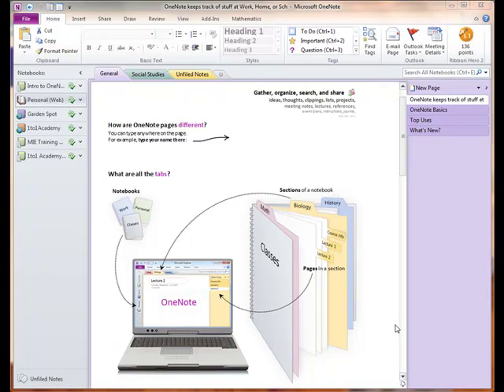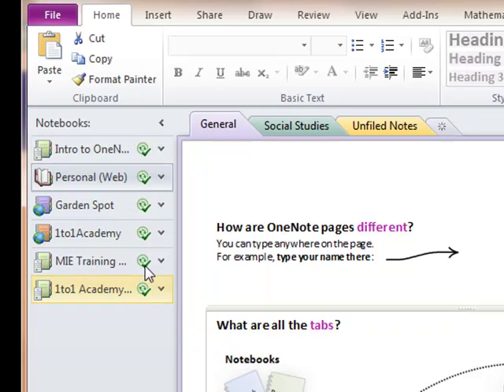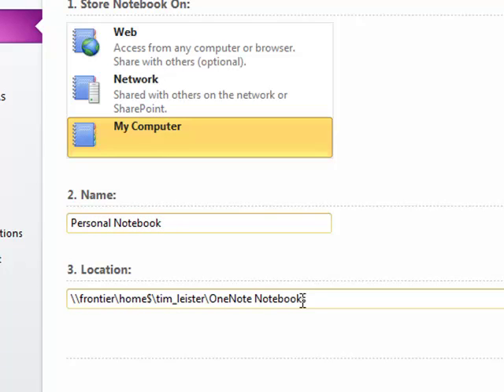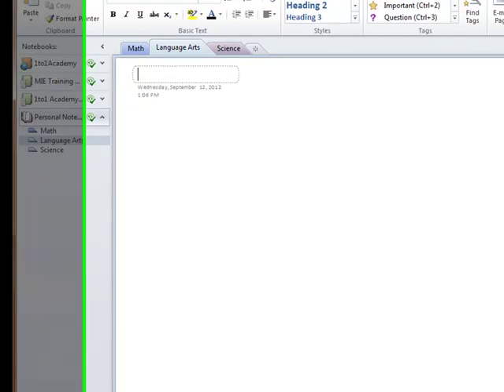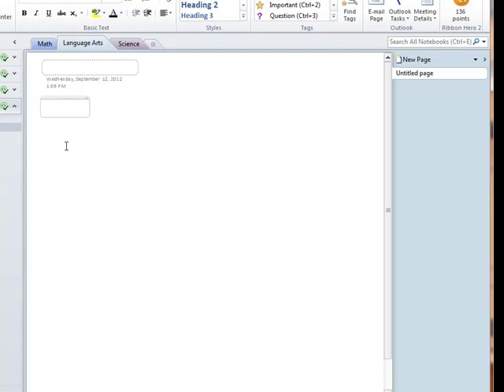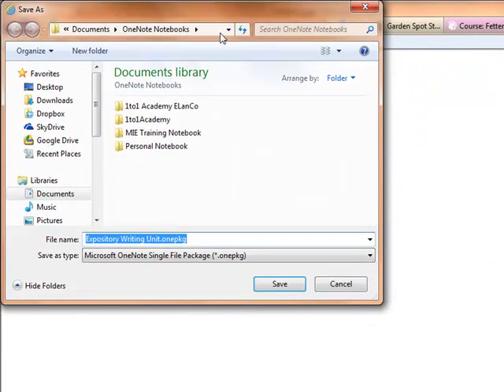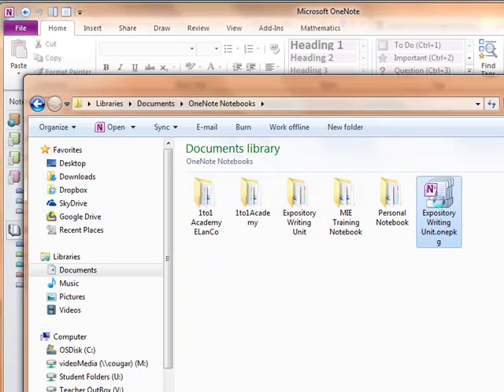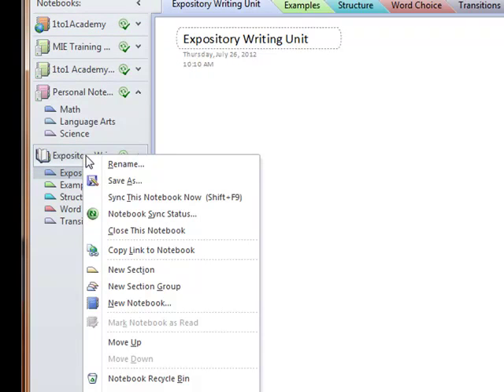Student Laptop Tutorial - Part 6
How to use and navigate Microsoft One Note.